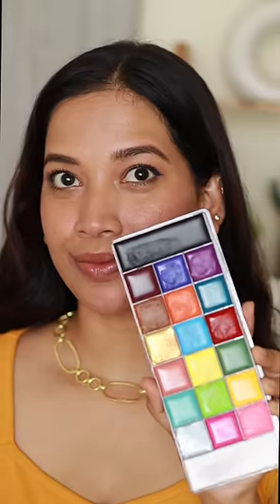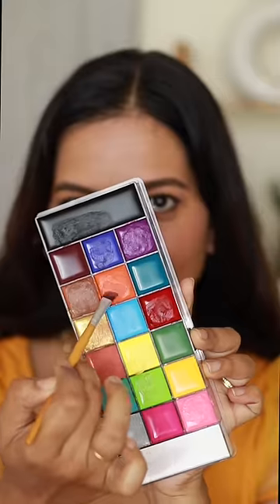ഇത്രയും കിടിലൻ കളർ മുൻപ് കിട്ടിയിട്ടുണ്ടോ ?! Lipstick Mixing Part 16 I